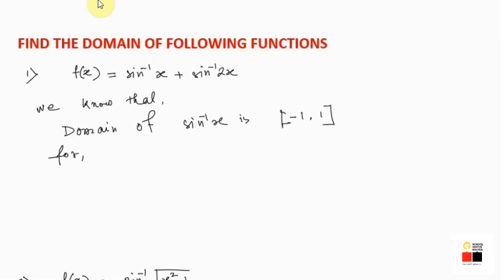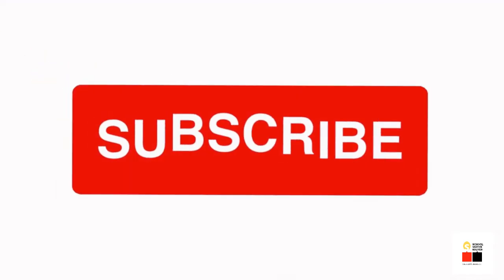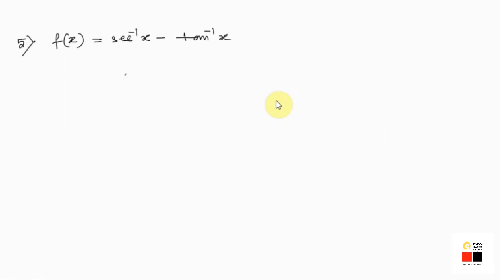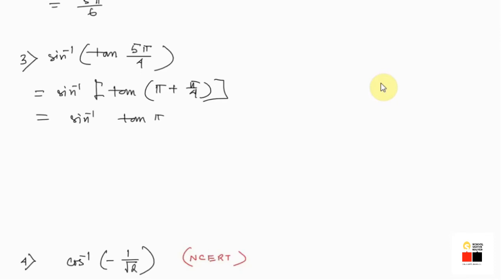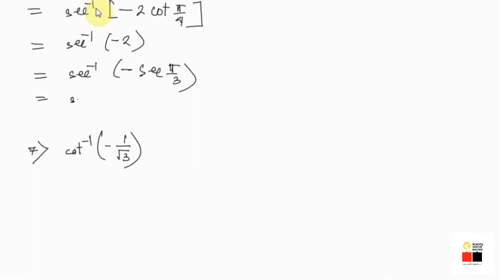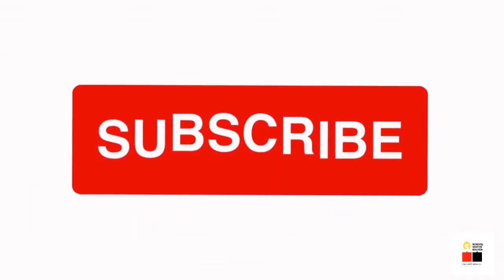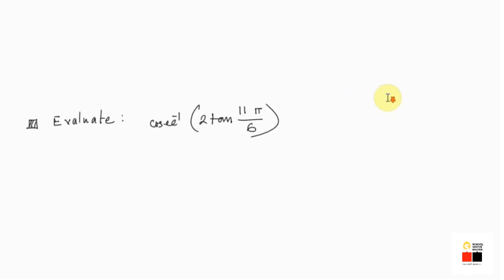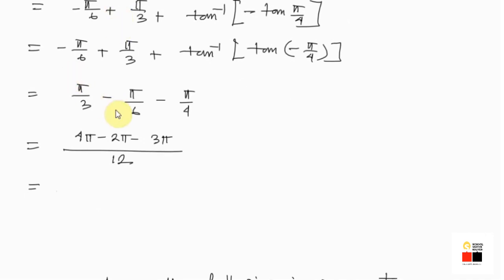INVERSE TRIGONOMETRIC FUNCTIONS CLASS 12 | CBSE | NCERT | DOMAIN | RANGE | PRINCIPAL VALUE | PART-1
INVERSE TRIGONOMETRIC FUNCTIONS  CLASS 12 | CBSE | NCERT | DOMAIN | RANGE | PRINCIPAL VALUE

Topic : INVERSE TRIGONOMETRIC FUNCTIONS

This channel, School Maths Solver, is for those students who live away from cities or unable to connect with skilled teachers, Here we are trying to make mathematics easier for them and providing topicwise mathematical concepts and solutions of typical problems. We are covering the syllabus of ICSE, CBSE, WBBSE, ISC, WBCHSE from Standard 8 to standard 12.